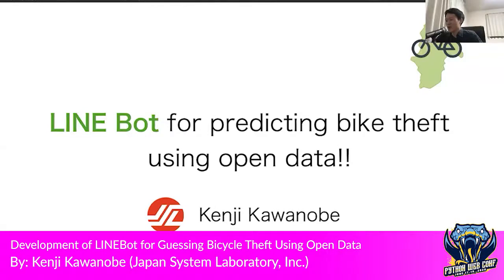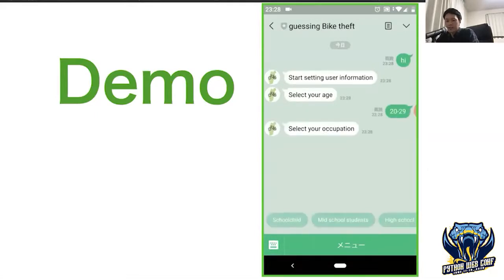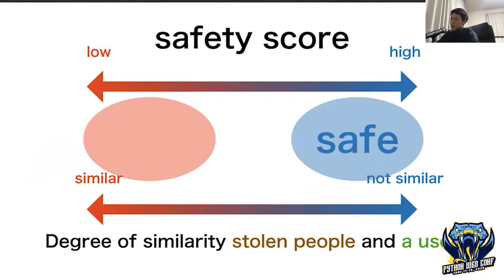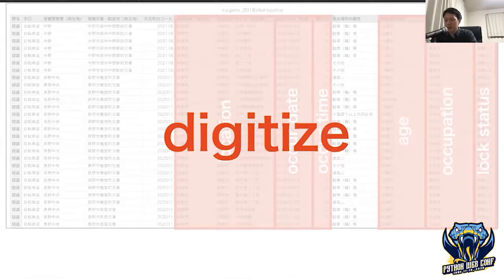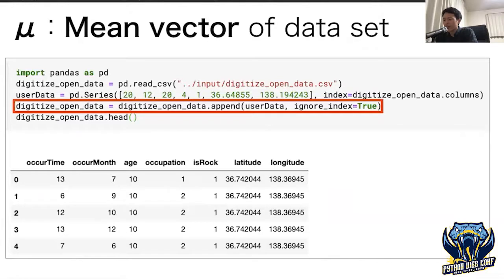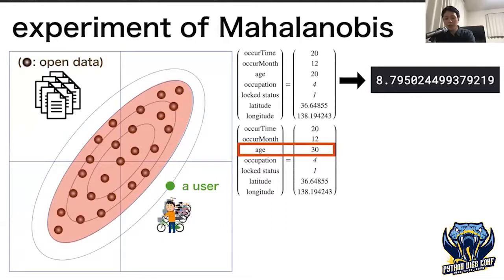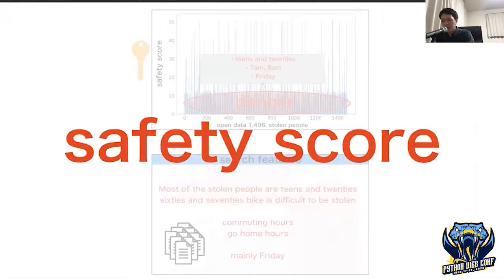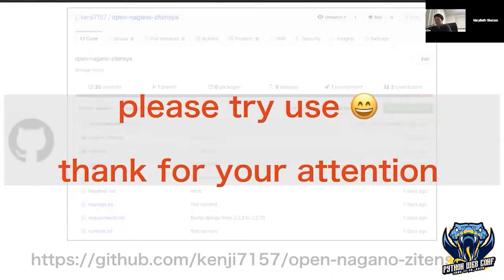"Development of LINEBot for Guessing Bicycle Theft Using Open Data" by: Kenji Kawanobe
Do you know LINE? LINE is a messenger app used by almost all Japanese. This time, I developed a bot to estimate bicycle theft using Python, LINE and Open data with bicycle theft data. I will talk about pre-processing of open data, Implementation of bicycle theft estimation function by Mahalanobis.